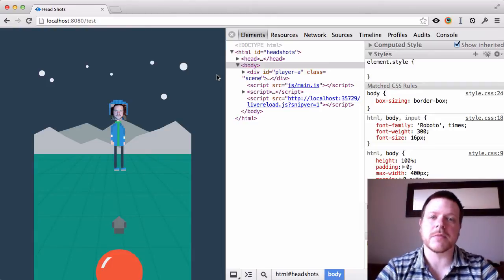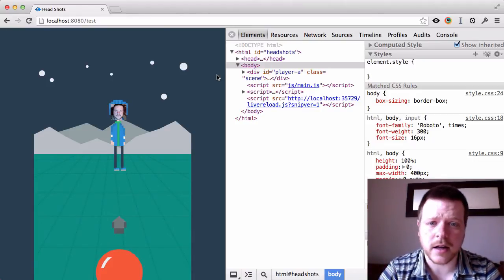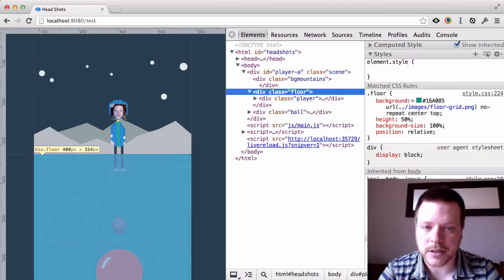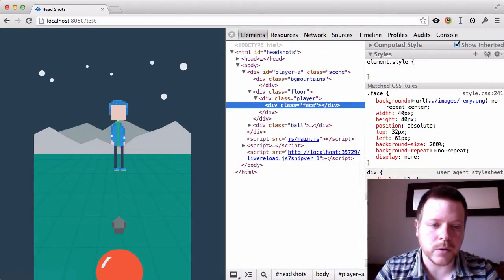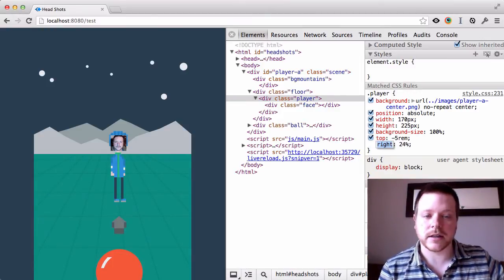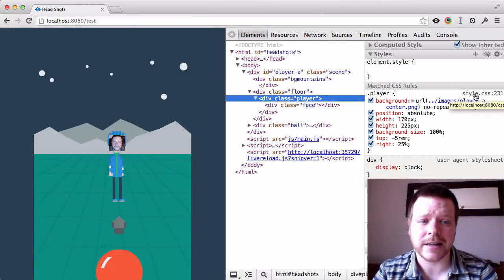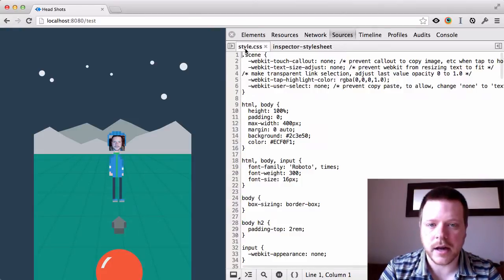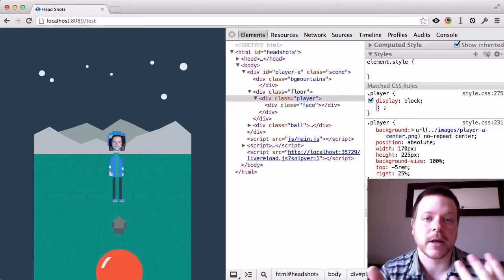DevTools workflow with mobile devices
In my first workflow video I showed how I'm editing files inside devtools and saving, but I've continued on and am starting to use this same workflow + livereload to tweak mobile designs.